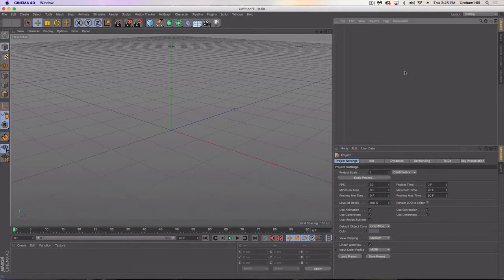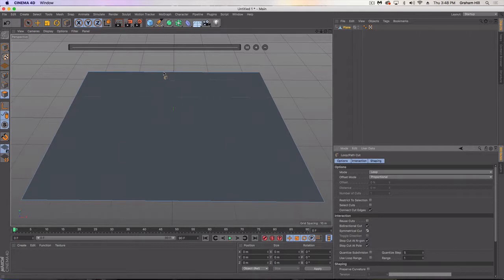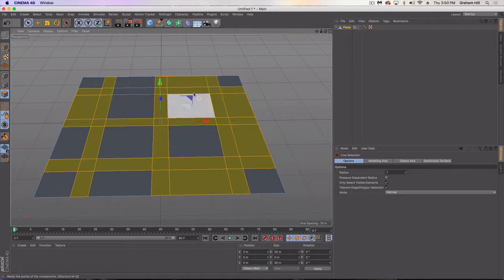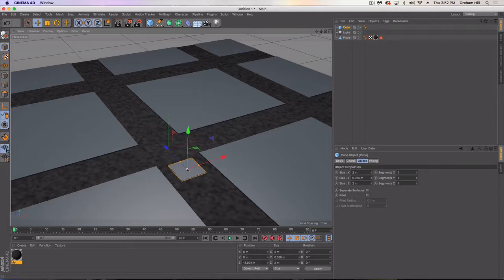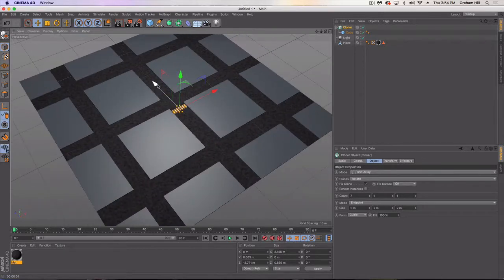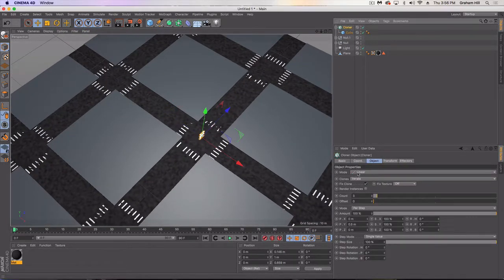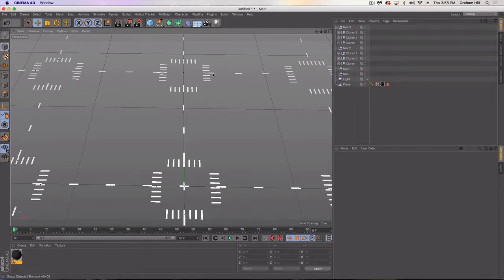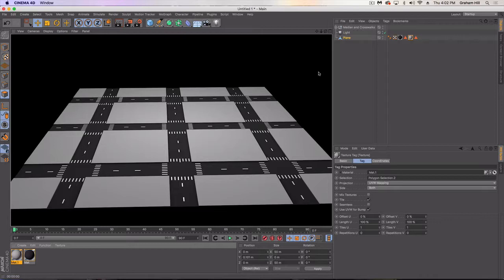3D Model a game map in Cinema 4D for Unity - Part 1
Do you want to make a super cool 3D modeled game map for your game you are creating in Unity? Watch this tutorial to find out how!

Part 1- creating a base map in Cinema 4D for a game map that will be exported to Unity.